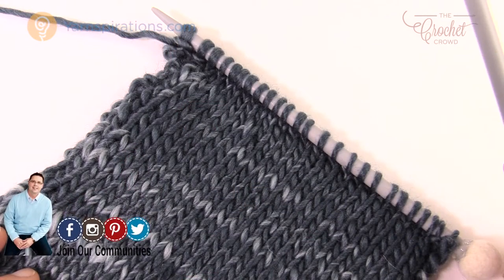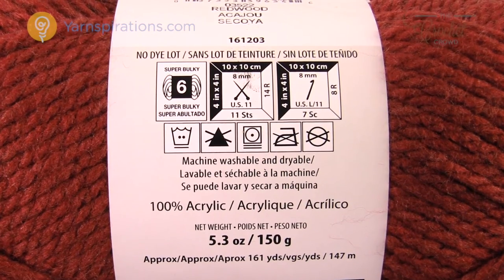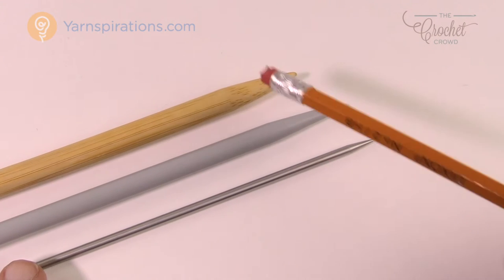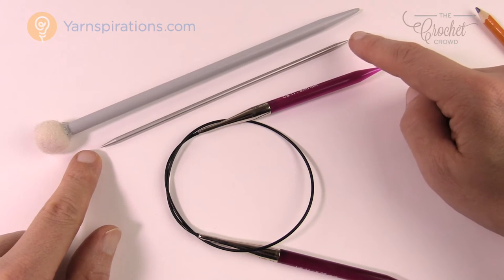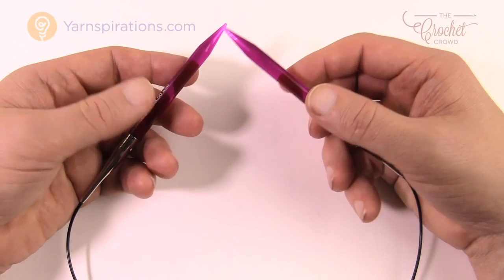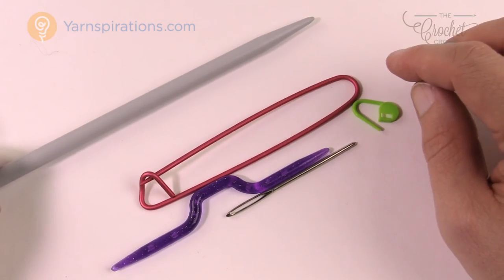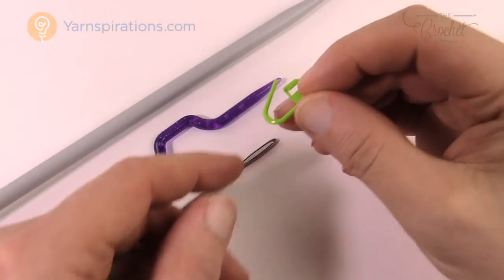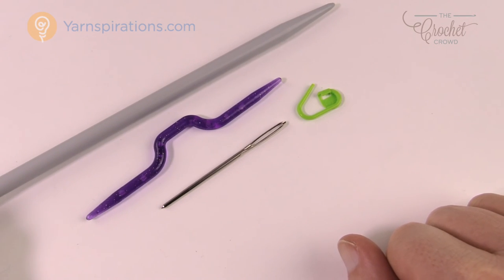What Knitting Tools to Buy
So you've decided to learn to knit. You've now committed to the learning process. Where do you start? I can offer you some advice based on my own finding.

My biggest obstacle is looking at the knitting implements, aka tools, wall at the store. I gloss over with a deer in headlights look. What do I need? Where do I start?

Get further information and pictures of the tools on our website article